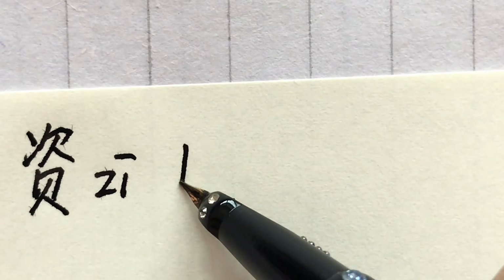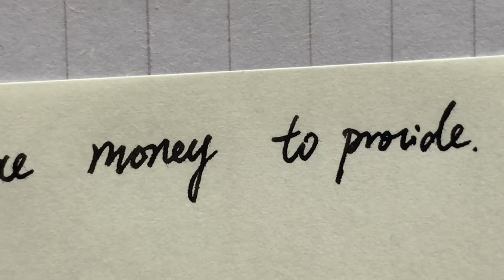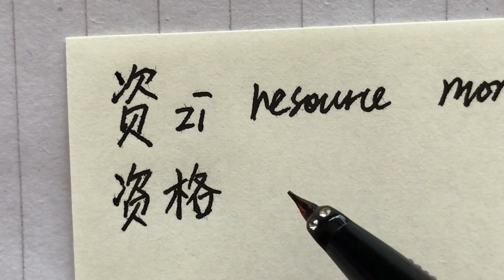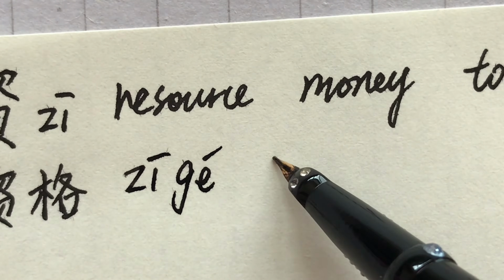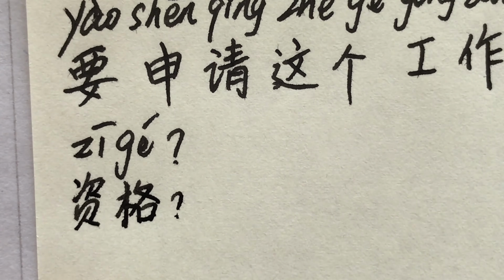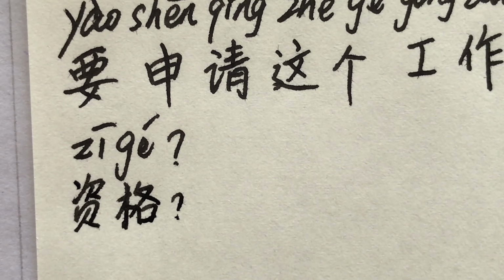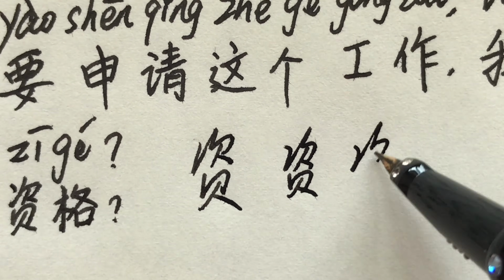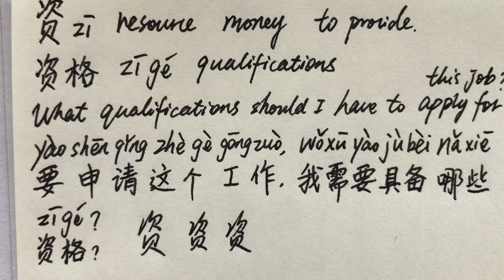Learn Chinese Characters - 资 - What qualifications should I have to apply for this job?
资 zī resource/money/to provide
资格 zī gé qualifications
What qualifications should I have to apply for this job?
yào shēn qǐng zhè gè gōng zuò, wǒ xū yào jù bèi nǎ xiē zī gé?
要申请这个工作，我需要具备哪些资格？